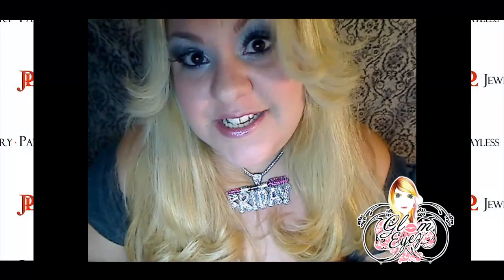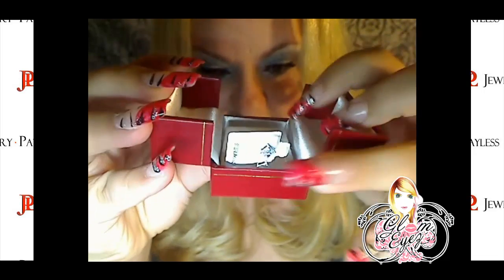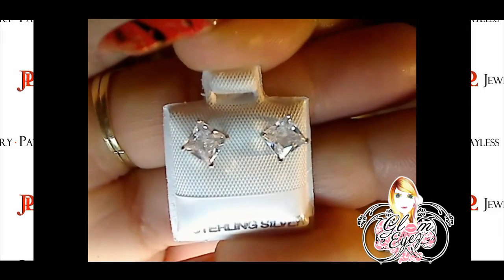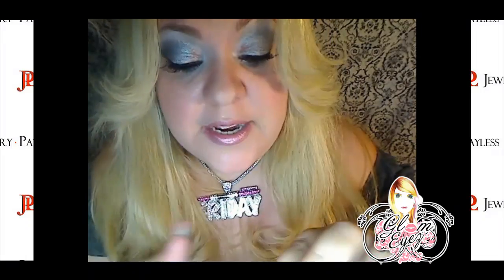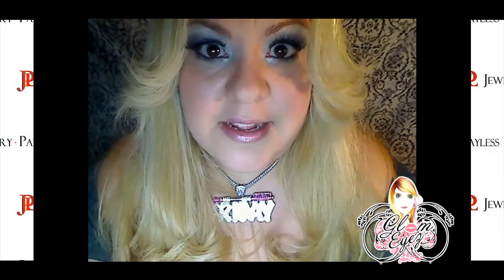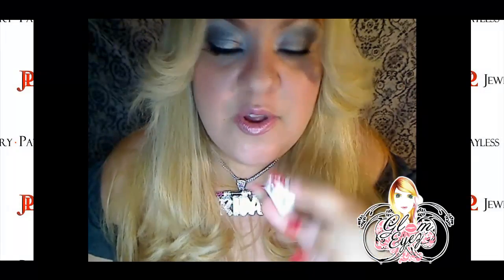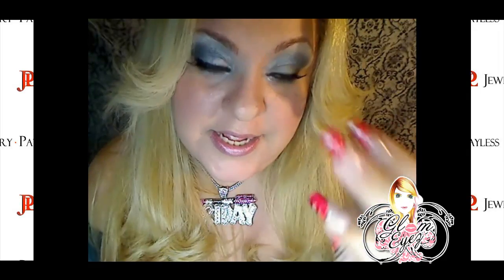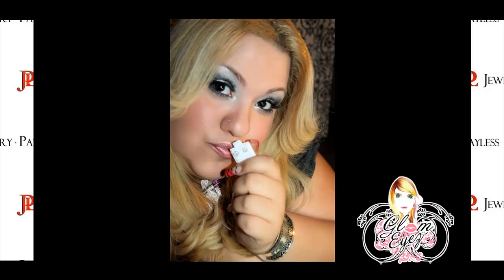Diamonds are a Girls best friend*Review : Aretes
▂ ▃ ▄ ▅ ▆ ▇ღsυв.coммєит.тнυмвs υρ,αđđ υs тo fαcєвooӄღ █ ▇ ▆ ▅ ▄ ▃ ▂